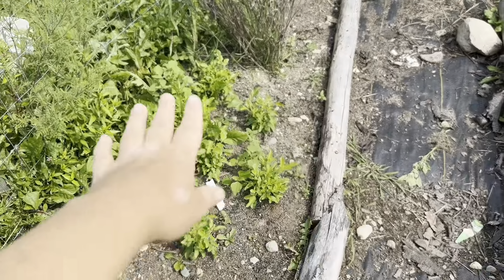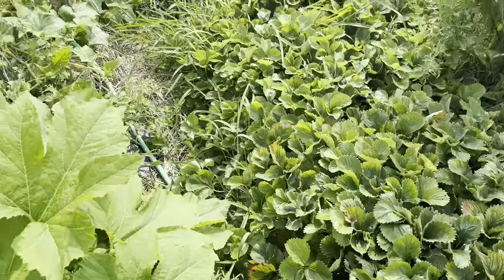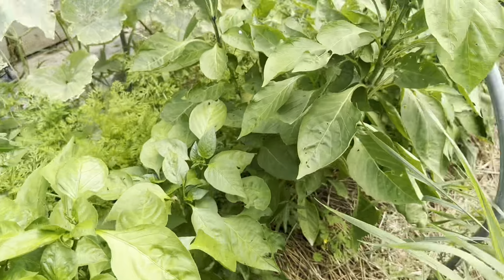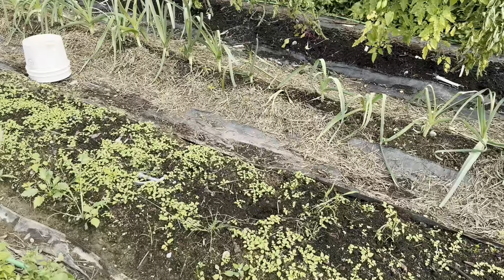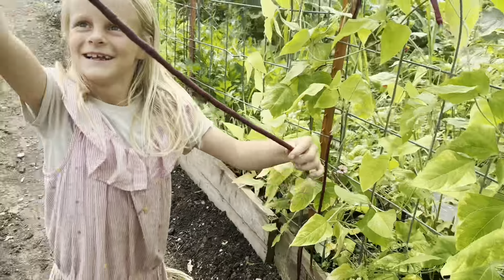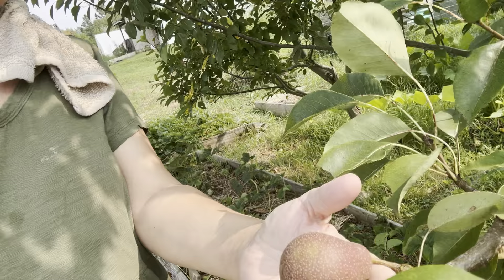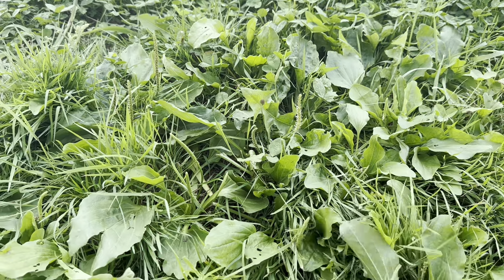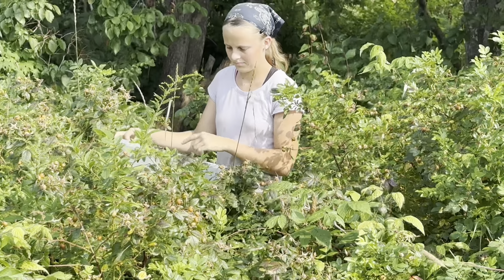HUGE Homestead Harvest for our LARGE FAMILY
Well we are in the depths of canning.  As older girls watch the canners dance I head to the garden to see what is ready.  But I didn’t expect THIS MUCH!!
Pick the fruit of our labors and follow us tomorrow and you see what we do with our veggies. In the everybitcountschallenge .
Hi I am Mommabear2many many!  Mom to 14 children 12 of my children still live here at home.  We have a baby due in October!  Join me in my day to day life as we prepare enough food to feed a small army!  We will grow and harvest food on our homestead and do grocery hauls.  Just our lives as a large family trying to live for the glory of God!  Won’t you join us?

We would love to hear from you all!

Mommabear2many
Calais,ME 04619

You asked someone here is our families wish list

My Young Living

Link to all my Favorite products -